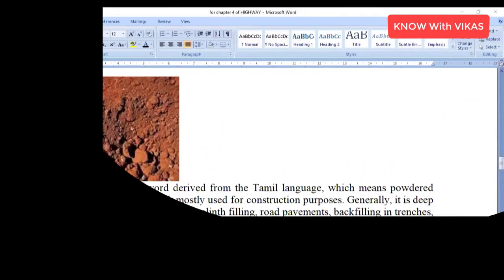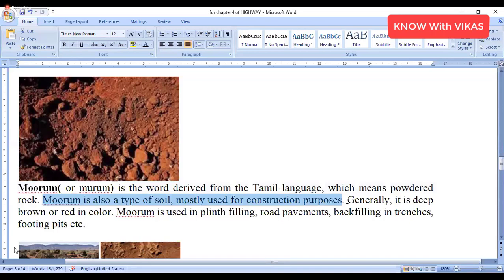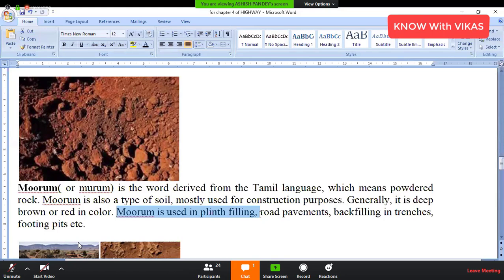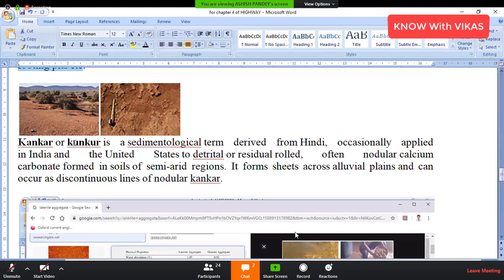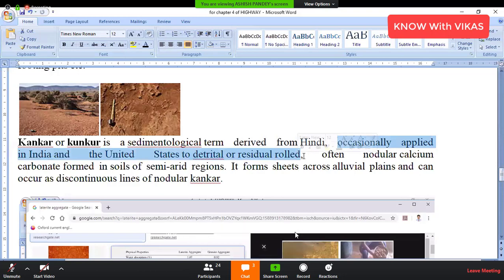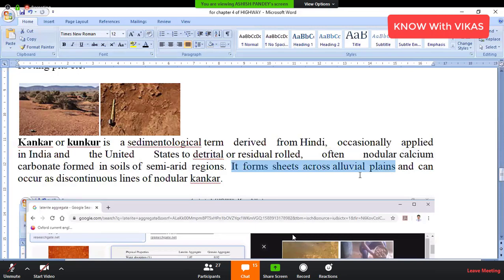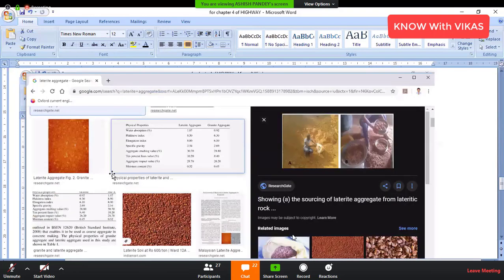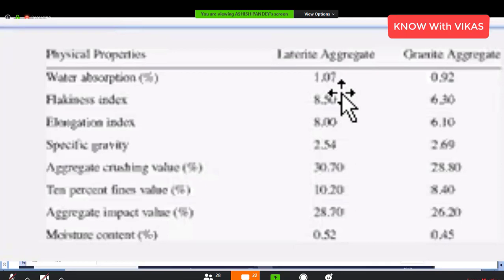what is mortar and kankar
mortar kya hai
kankar kya hai
mortar ka prayog kha karte hai
kankar ka prayog kha kartr hai